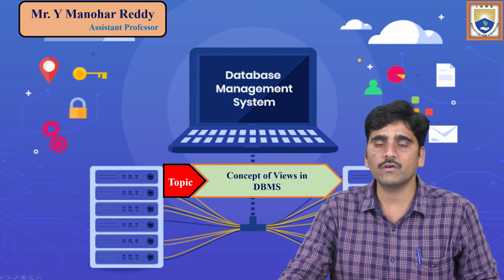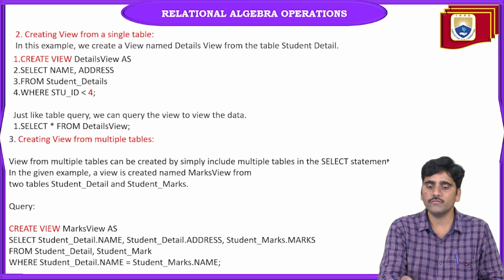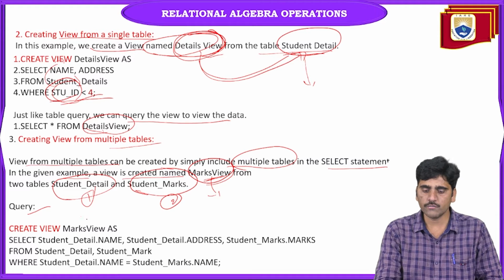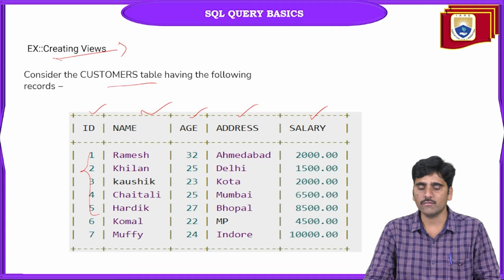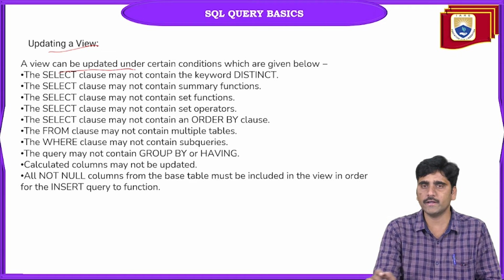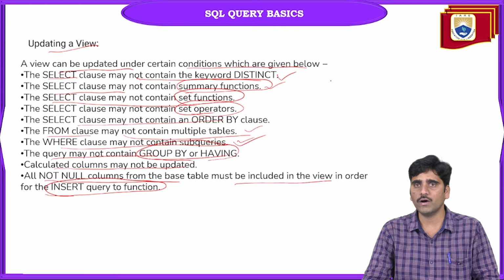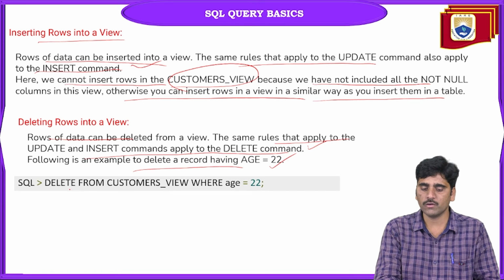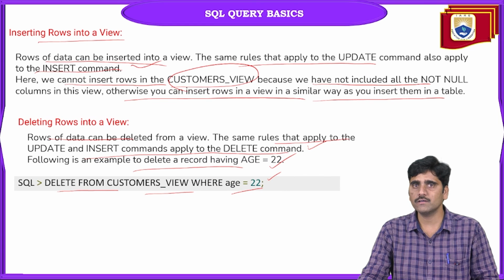Concept of Views in DBMS by Mr. Y Manohar Reddy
Concept of Views in DBMS by Mr. Y Manohar Reddy | IARE | Database languages, also known as query languages or data query languages, are a classification of programming languages that developers use to define and access databases

Telangana, India.